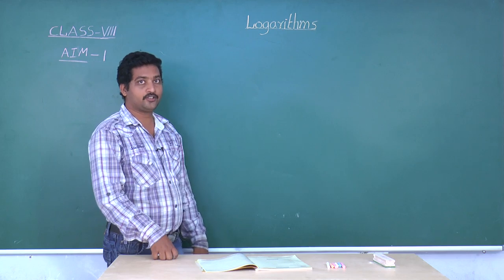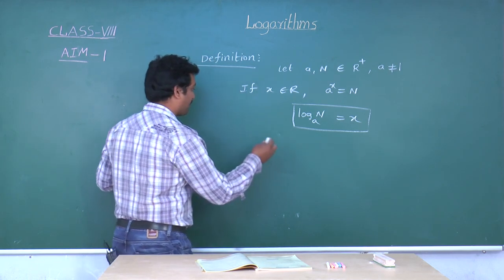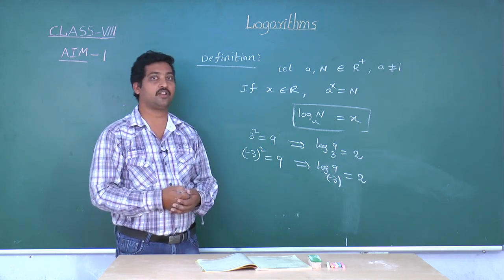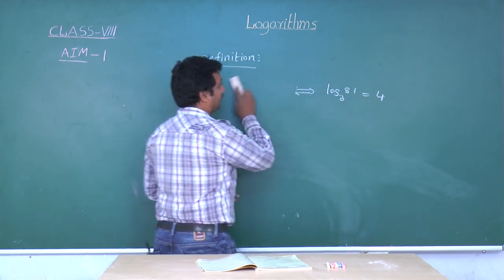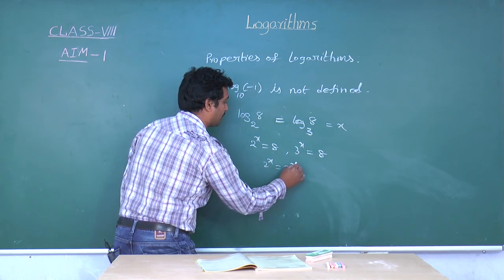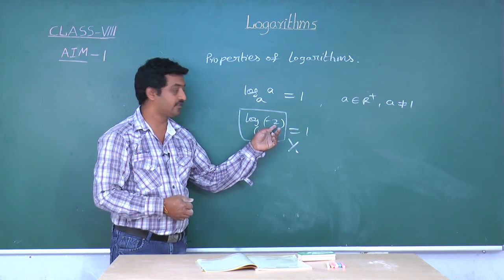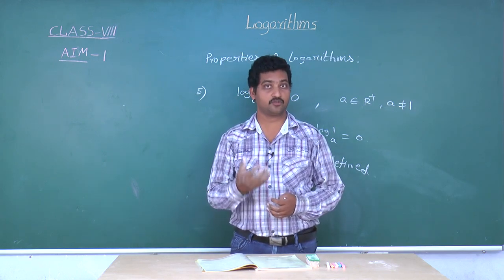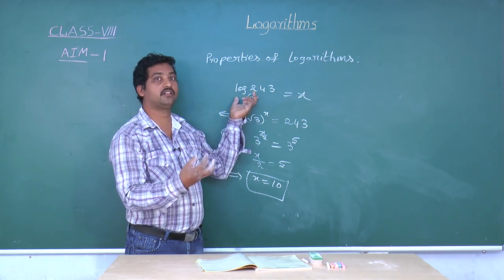SCTS | 8th Class | Maths | Logarithms | 01_Definition, types of logarithms